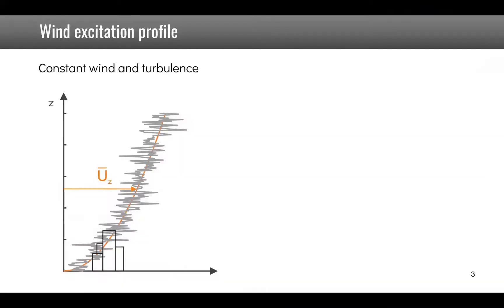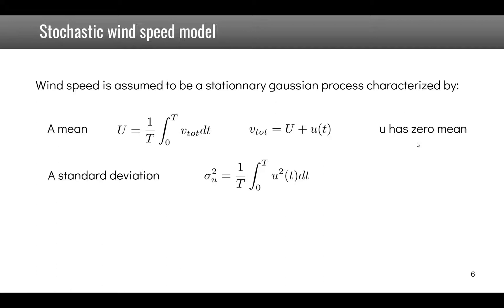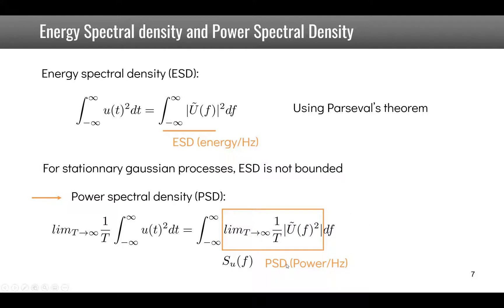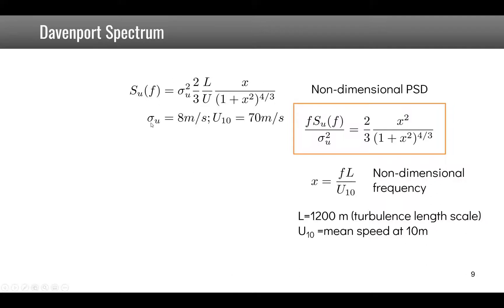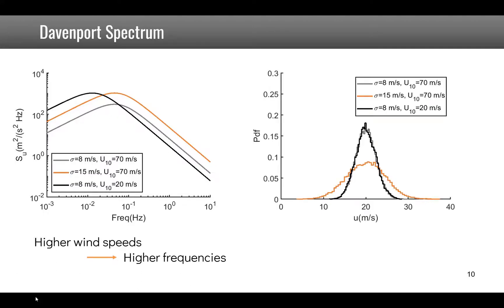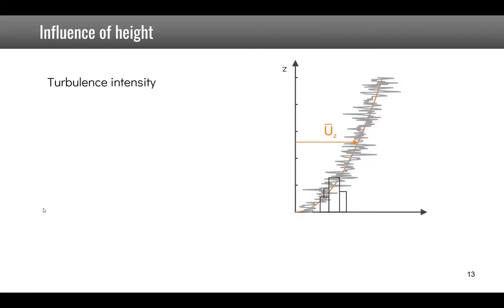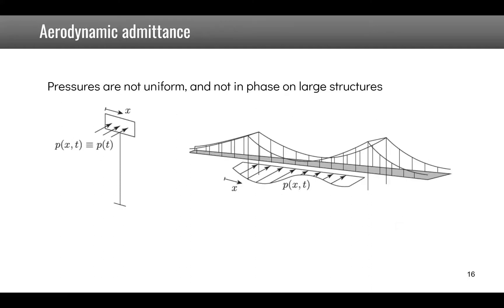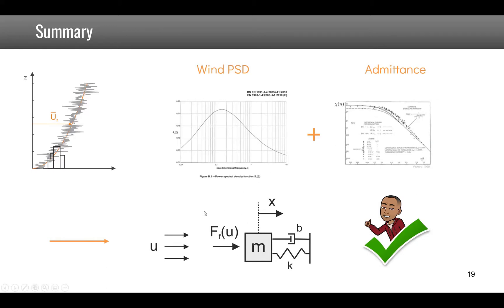Turbulent wind excitation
This video presents the basics of turbulent wind models and the resulting dynamic excitation forces on structures.